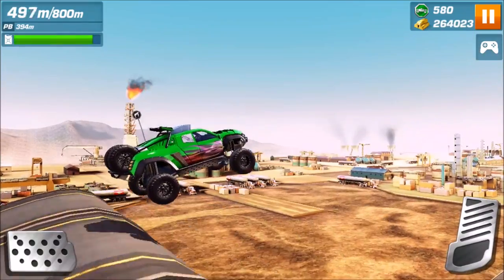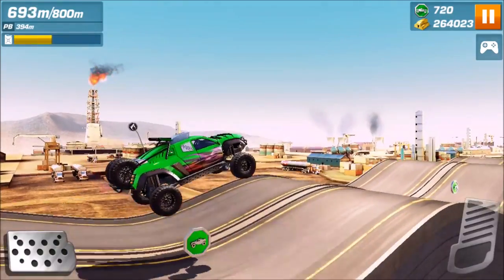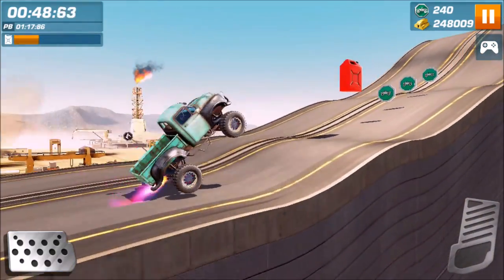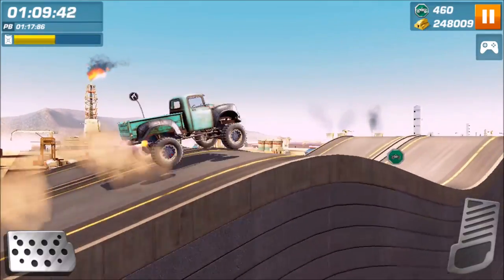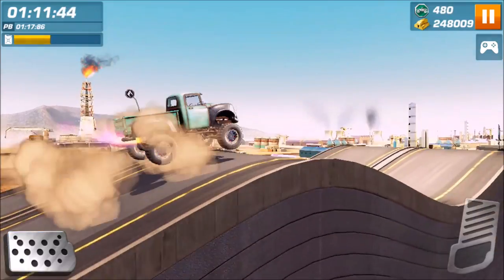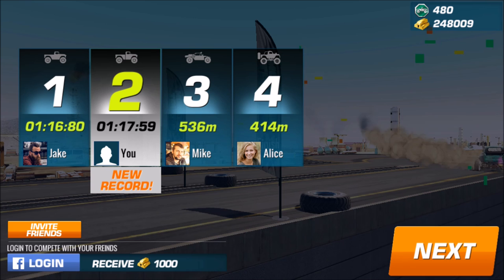MVP vs Big Ugly - Monster Trucks Racing Official Movie Game by Paramount Pictures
Love Huskies? Follow my dog

Game Info:

oad apps.
Description
Turbo charged Monster Trucks. Gravity-defying stunts & adrenaline pumping physics-based racing action!

Step on the Gas! Go airborne, accelerate to top speeds, compete with friends, and race the world’s best to become the ultimate Monster Trucks racing champion.

Based on the movie ‘Monster Trucks’ by Paramount Pictures

ULTIMATE RACING MACHINES
Drive the most loved big trucks – Ace High, Ragin’ Red, El Diablo, and MVP.

GRAVITY-DEFYING RACING TRACKS
Experience a truck-load of thrilling hill climbing tracks from all over the world.

RACE YOUR FRIENDS
Compete with friends to Top the Leaderboard. Challenge players across the globe to become the world champion in multiplayer races.

CREATE DREAM RIDES
Upgrade Speed, Grip, Stability & Tilt to conquer mountains and win big competitions.

THRILLING OBSTACLES
Test your driving skills to overcome different obstacles like – collapsing rope-bridge, trailer, land mine, See-saw, track loop, Hover Pipe and more.

STUNNING NEXT-GEN GRAPHICS
Show off awesome monster trucks in ultra-realistic HD. Finish races with 360 degree spin celebrations.

JOIN THE ‘MONSTER TRUCKS RACING’ EXCLUSIVE FAN CLUB
Enjoy regular news on game updates, characters, features, views, video tips and more for Free